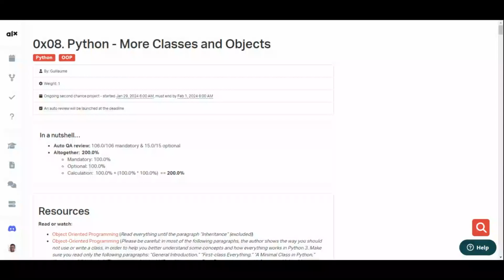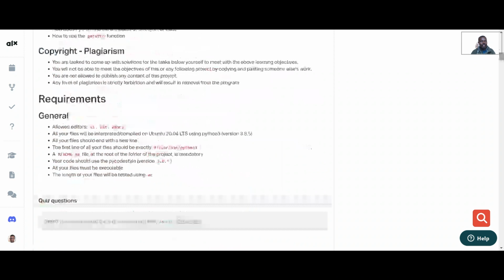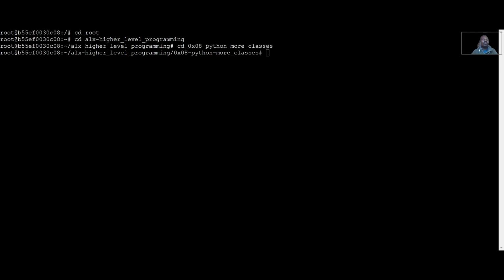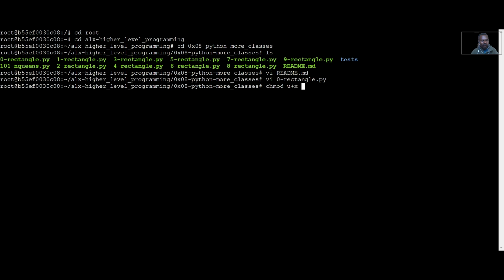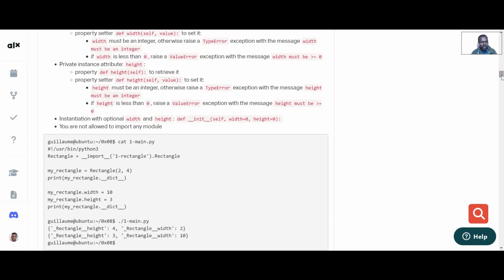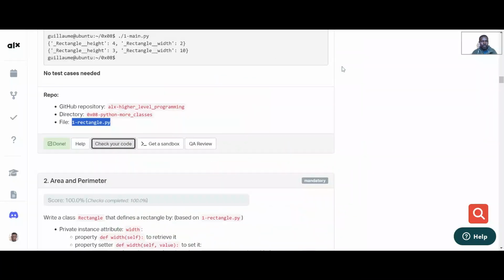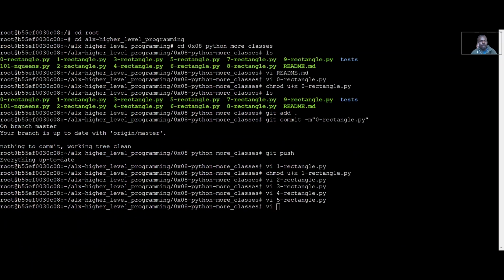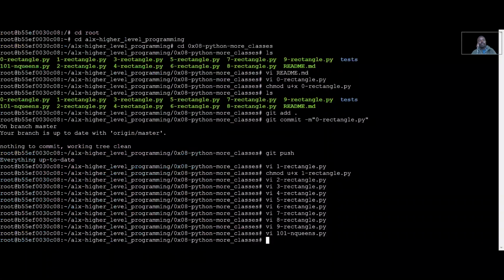0x08. Python - More Classes and Objects | 100% solved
0x08. Python - more classesis a project in the ALX software engineering program. This video contains the complete task solution and tutorial to the 0x08. Python - more classes

This video will take you through a step by step process to doing and successfully completing the 0x08. Python - more classes project from creating the working directory to solving of all the mandatory tasks